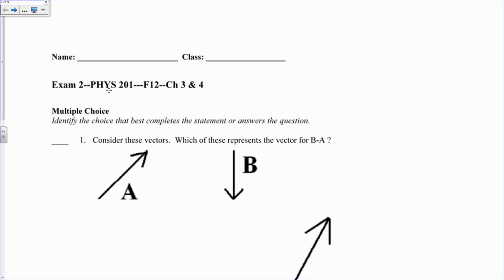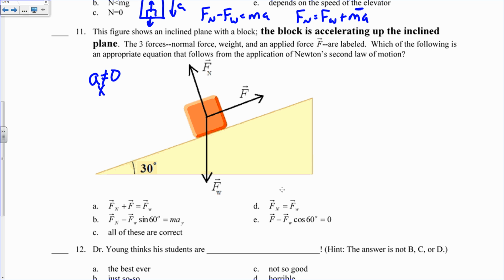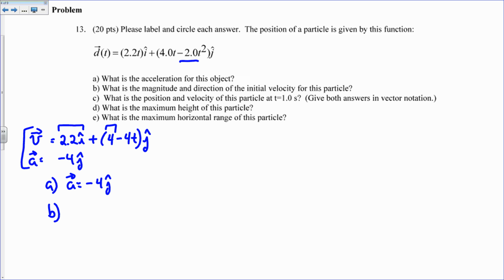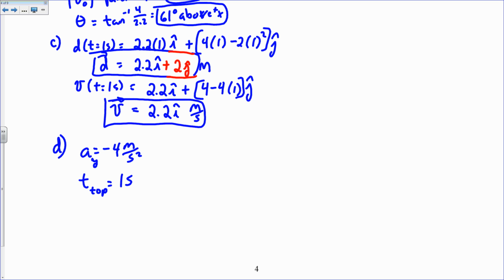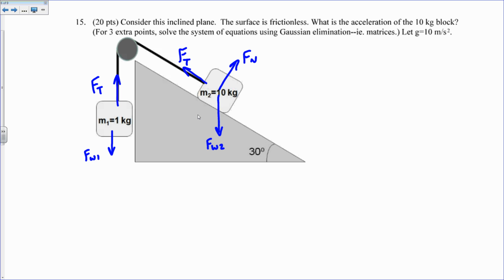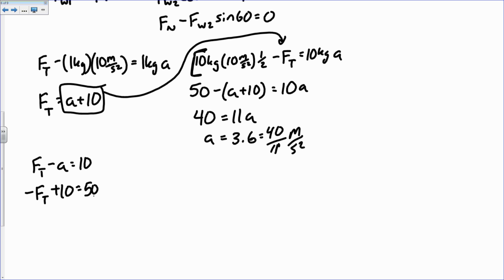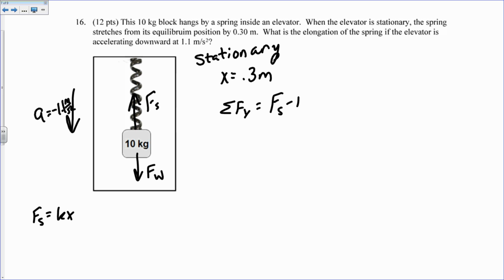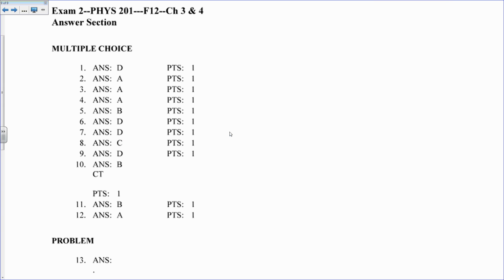exam2 201 f12